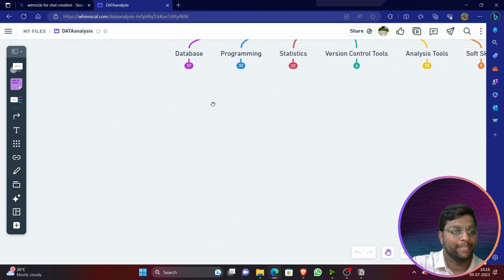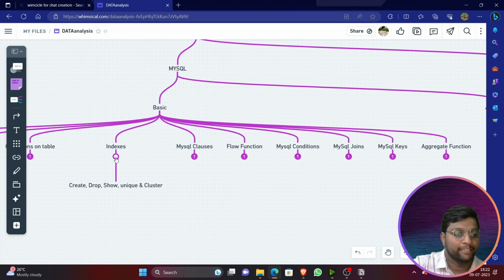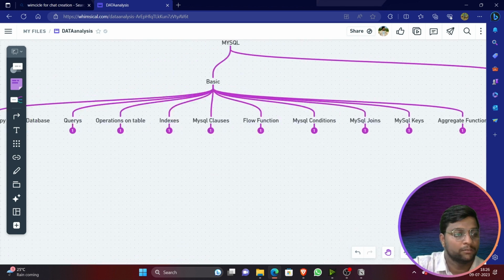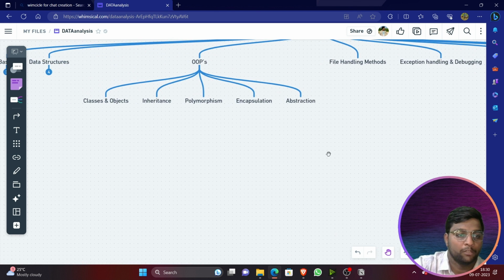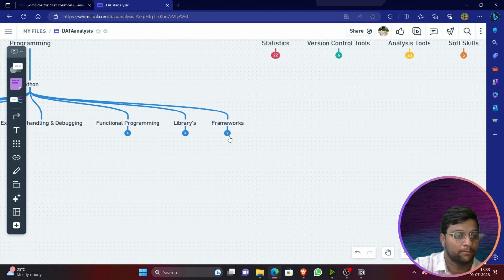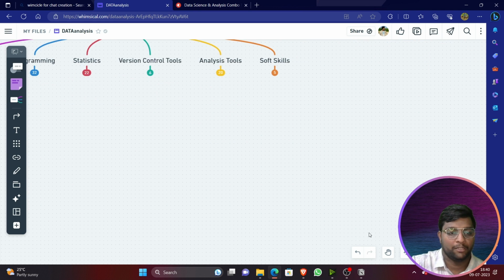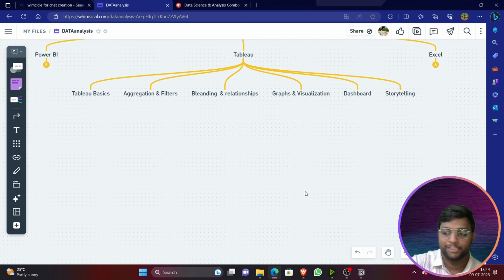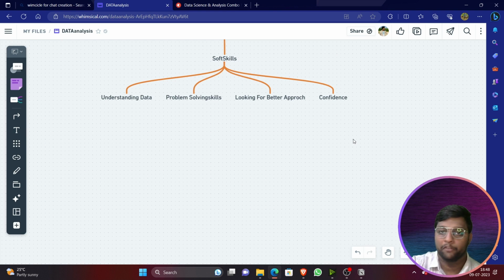RoadMap To Become Data Analyst | Skills Required For Data Analysis | Learn Data Analysis in 2023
Hello all, in this video I have explained clearly how can you learn data analysis. what are the skills required to become a data analyst? do watch the video for a better understanding.

fii dii data analysis
data analysis
data analysis course
statistics for data analysis
data analysis full course
data analysis roadmap
data analysis roadmap 2023